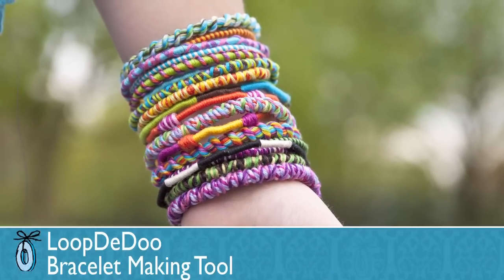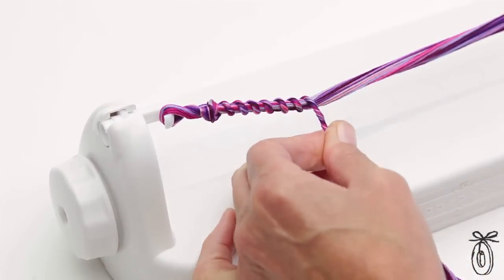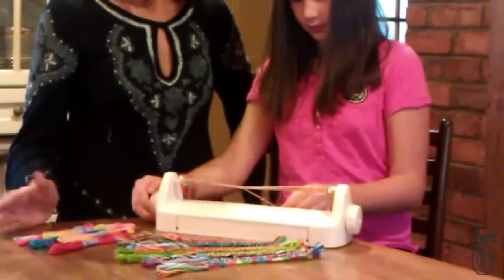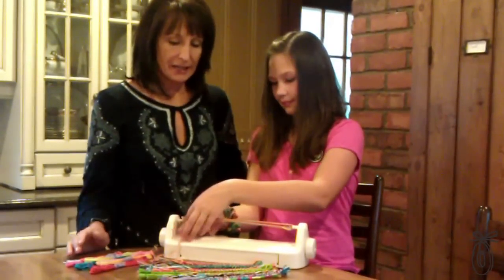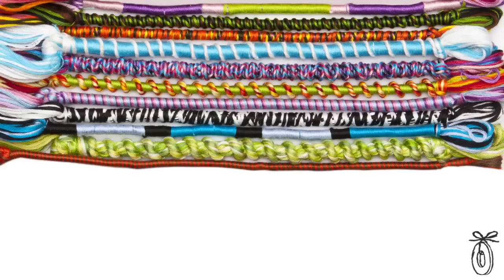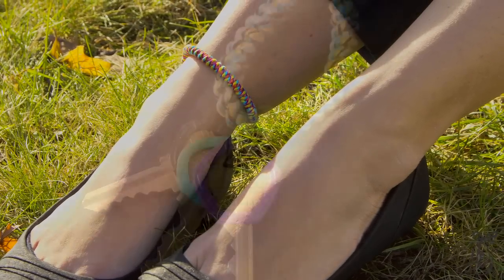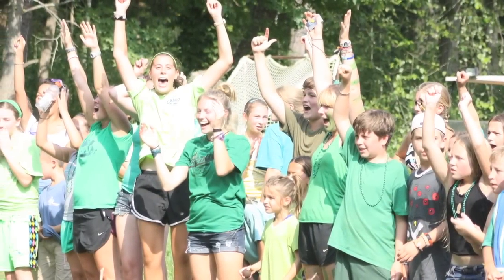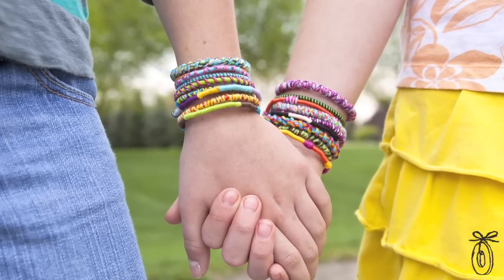LoopDeDoo - Bracelet Making Tool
The Grommet team discovers LoopDeDoo Bracelet Maker, make friendship bracelets for friends. It allows your child to make the designs they want to achieve, while giving them the satisfaction of a completed project faster than traditional methods.